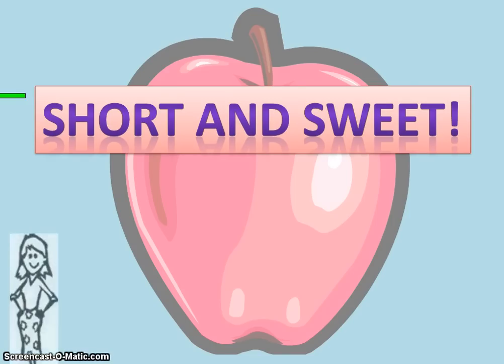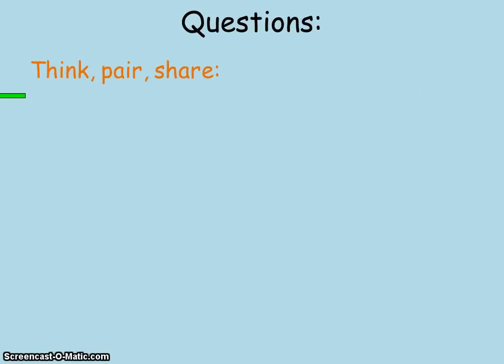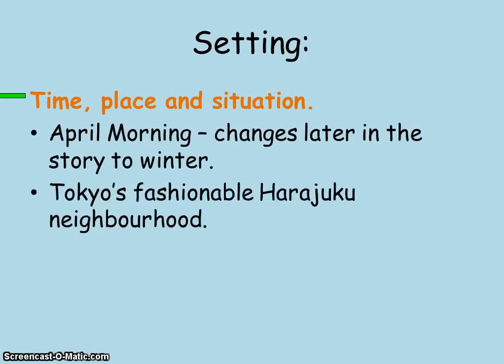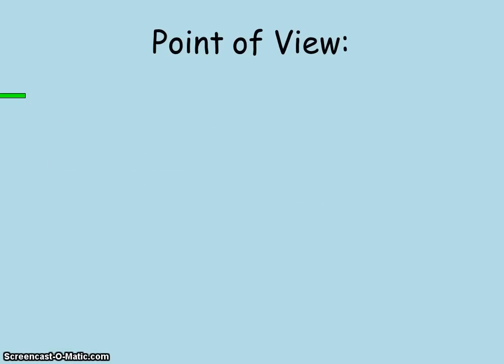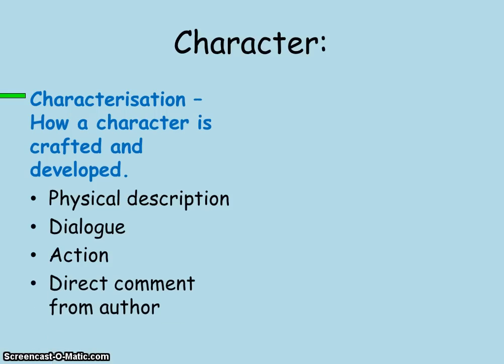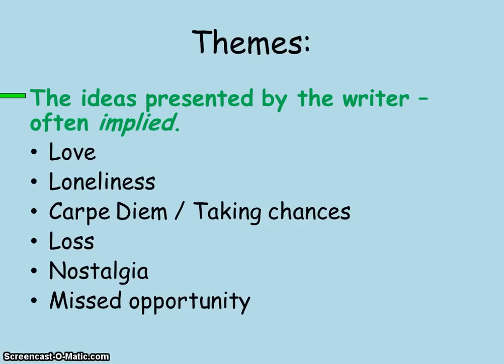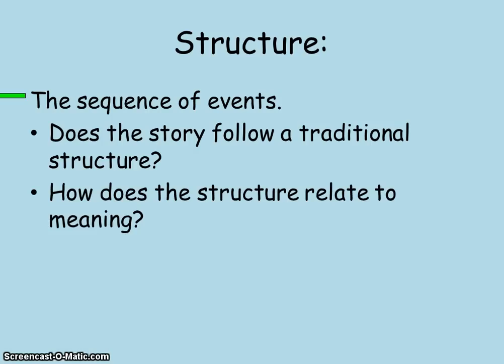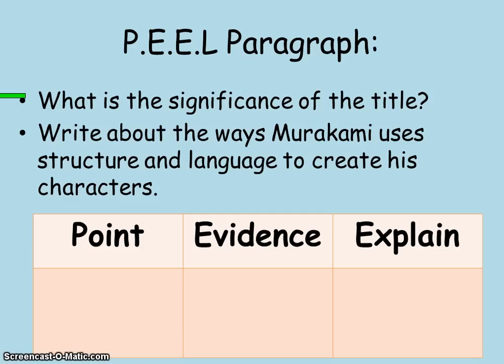GCSE 'On Seeing the 100% Perfect Girl' short story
This is a revision video for Haruki Murakami's short story On Seeing the 100% Perfect Girl One Beautiful April Morning from the AQA Engligh Literature Anthology - Sunlight on the Grass.